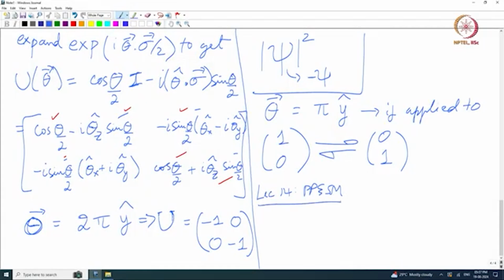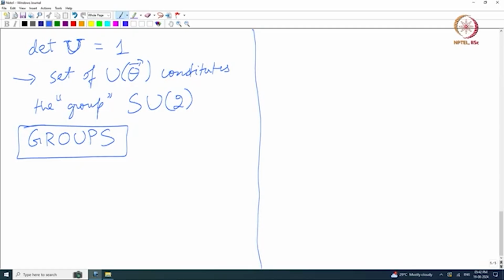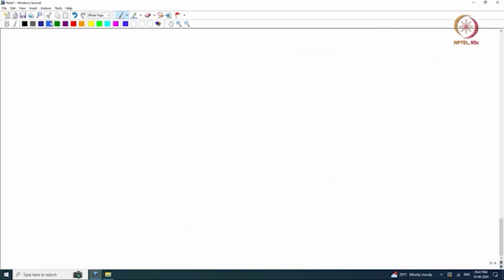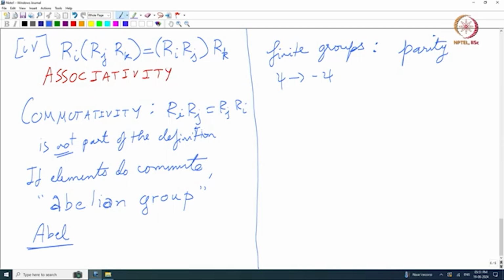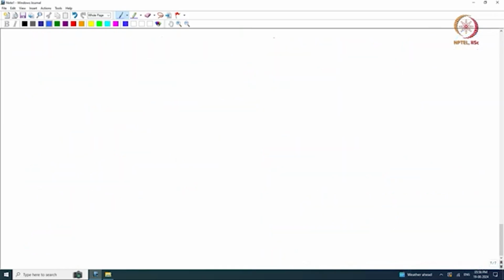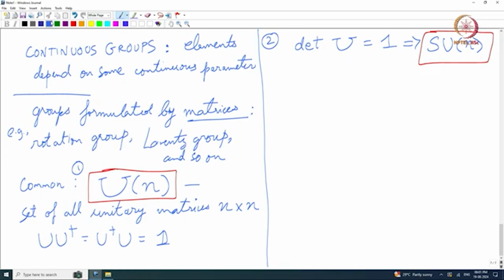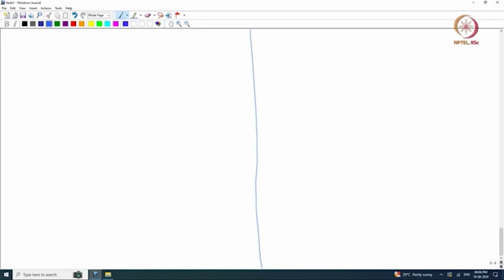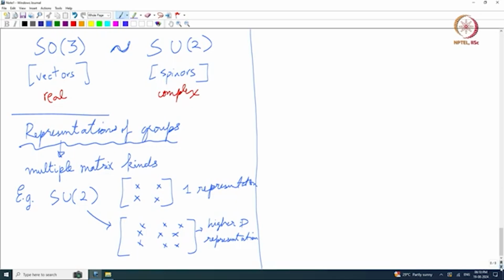Introduction To Group Theory.